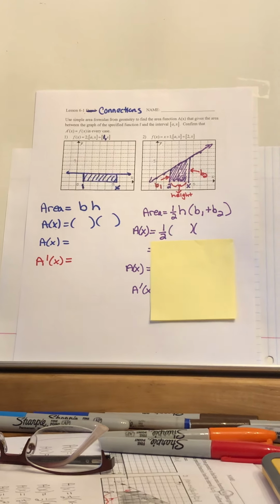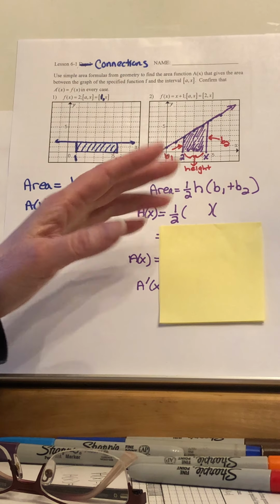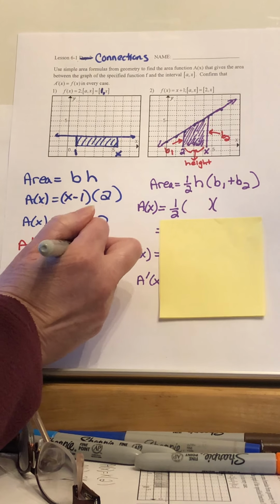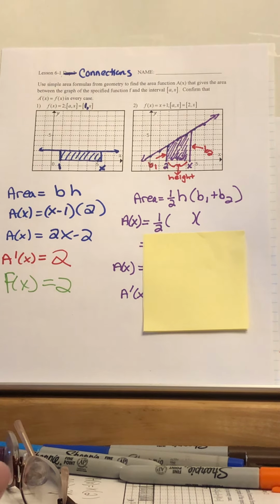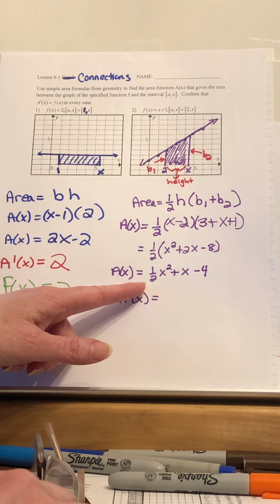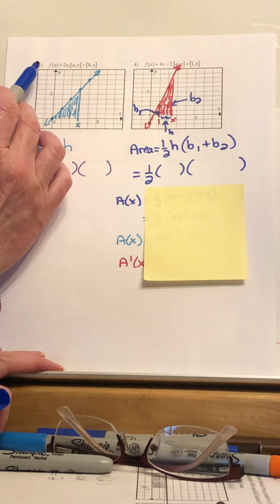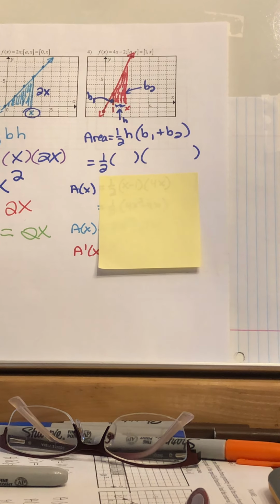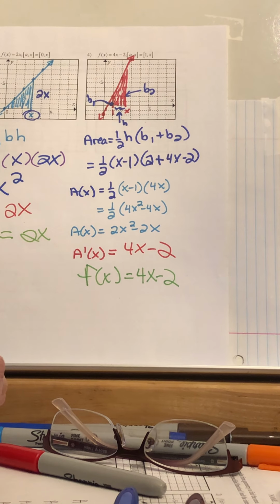6.1 The derivative of the Area function in Calculus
Intro exploration to the connection of the derivative of the Area function as the basis for developing integration techniques in lesson 6.2